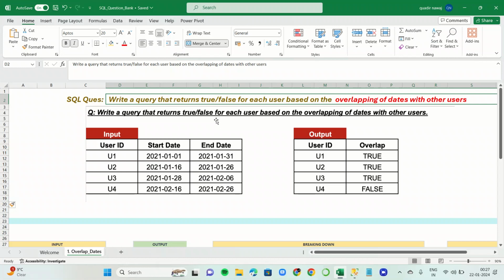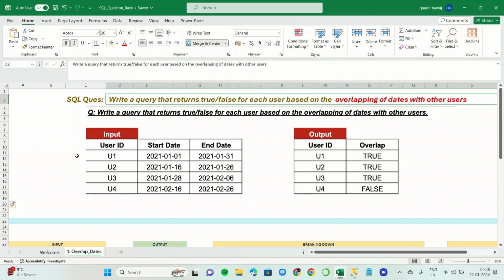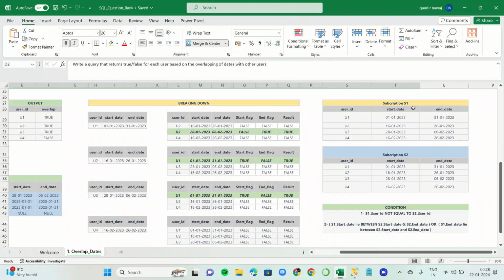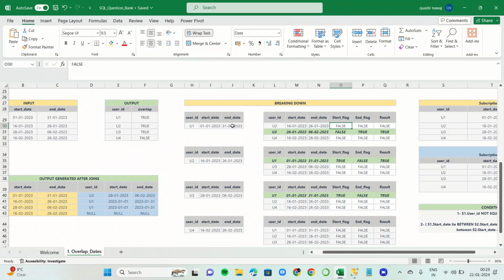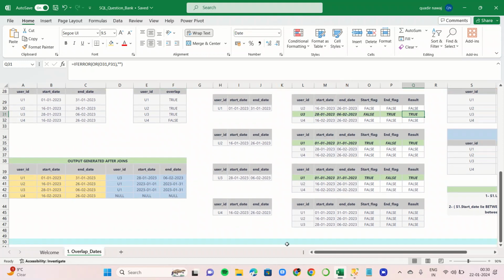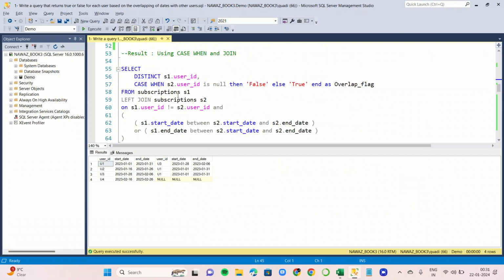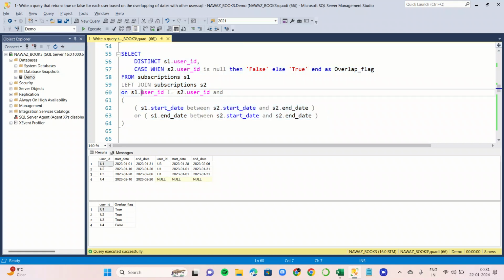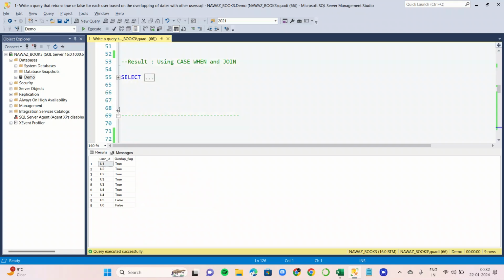1 - Detecting Date Overlaps Among Users - Data Analyst SQL Interview Question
🔍  1 - Write a query that returns true/false for each user based on the overlapping of dates with other users - - Data Analyst SQL Interview Question

📌 Timestamps:
0:00 - Introduction
1:20 - Approach Discussed
3:37 - SQL Query Writing
6:15 - Thanks

📝 Description:
Hello viewers!
👋 In this video, we'll dive into a SQL query designed to returns true/false for each user based on the overlapping of dates with other users.

💻 Download Create and Insert Statements:
-- Drop the table if it exists
DROP TABLE IF EXISTS subscriptions;
GO

CREATE TABLE subscriptions (
    user_id VARCHAR(20),
    start_date DATE,
    end_date DATE

INSERT INTO subscriptions VALUES
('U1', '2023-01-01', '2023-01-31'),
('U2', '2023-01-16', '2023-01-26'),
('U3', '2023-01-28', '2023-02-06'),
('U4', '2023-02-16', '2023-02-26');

Select * from subscriptions

See you in next video, until then Take Care ❤️